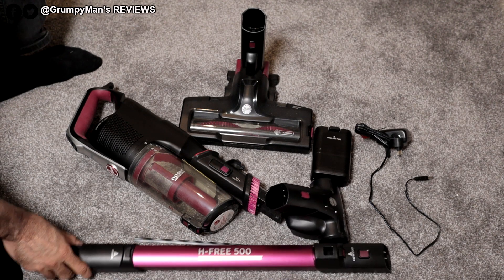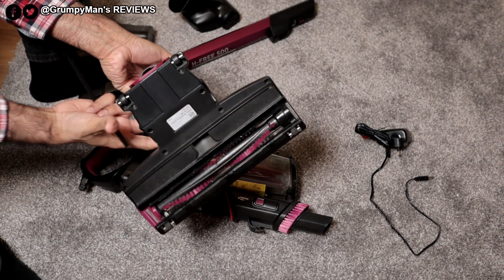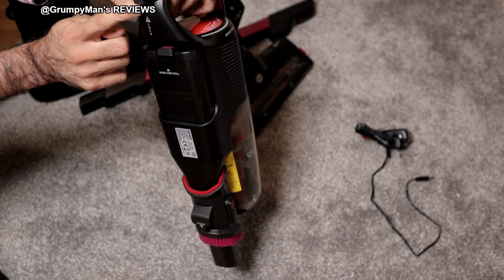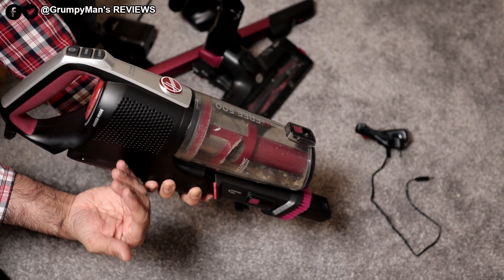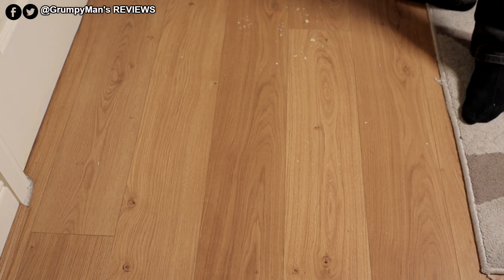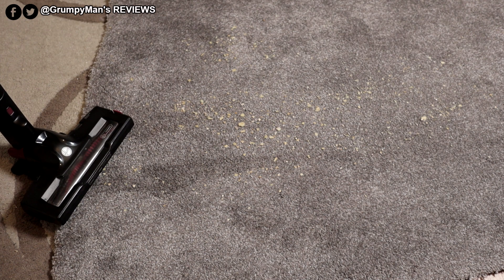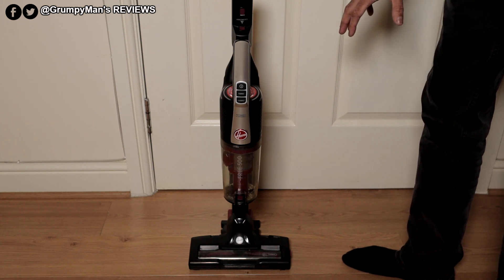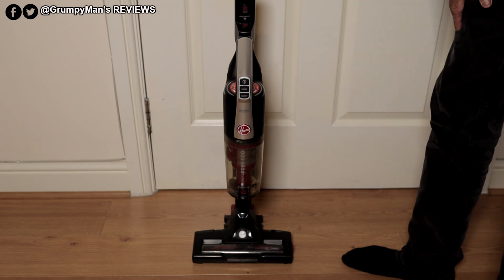Hoover H Free 500 Cordless Vacuum Cleaner Review & Demonstration 2020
Demonstration and review of the Hoover H-FREE 500 Pets Energy 3in1 Cordless Stick Vacuum Cleaner, HF522PTE.

Get your Hoover H-FREE 500 Pets Energy Cordless Stick Vacuum Cleaner